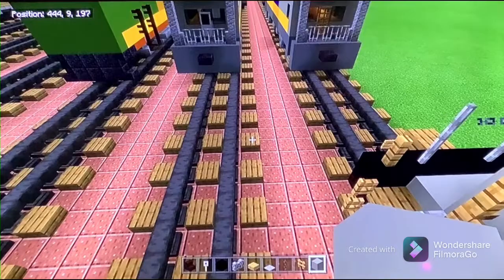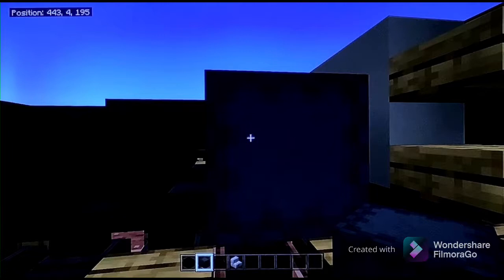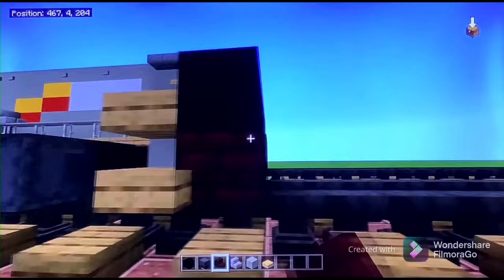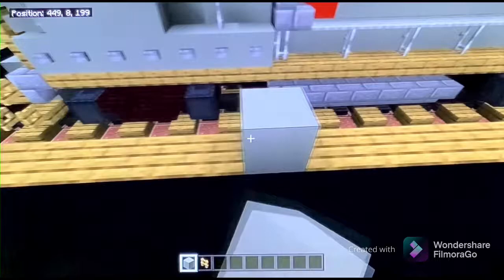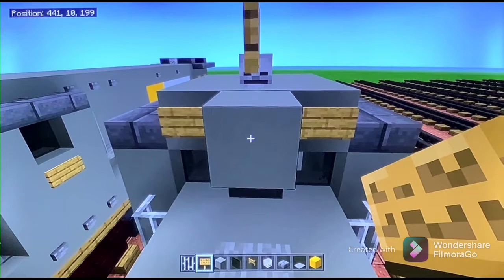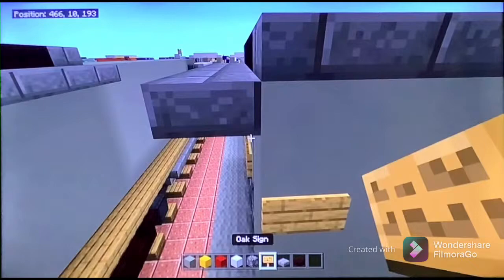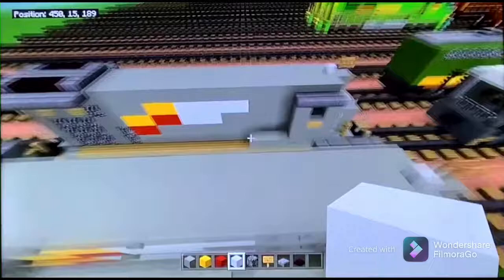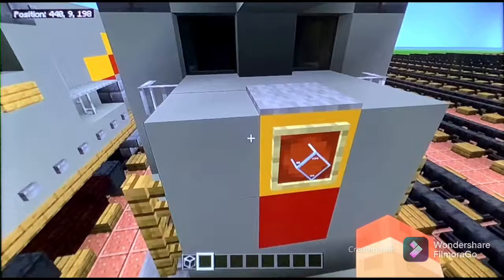Seaboard System GE B23-7 | Build Tutorial Minecraft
As Always Remember To Stay Safe And Stay Awesome